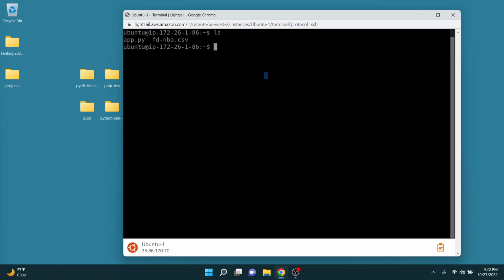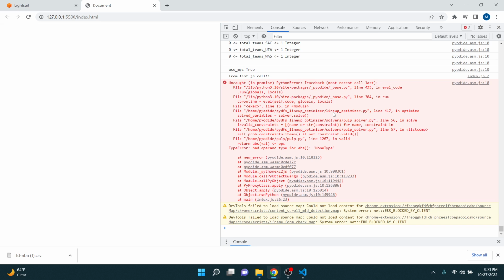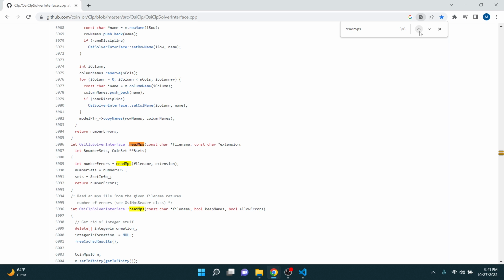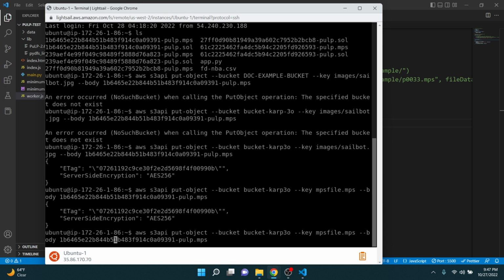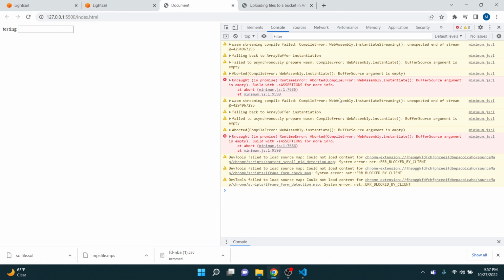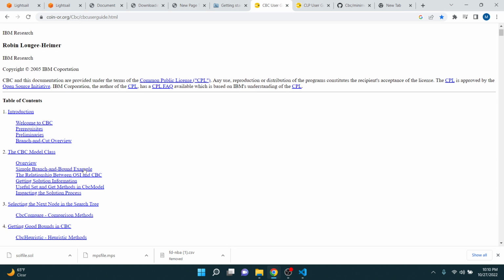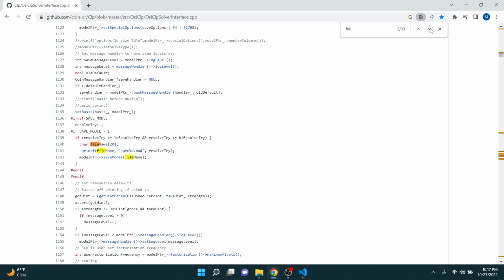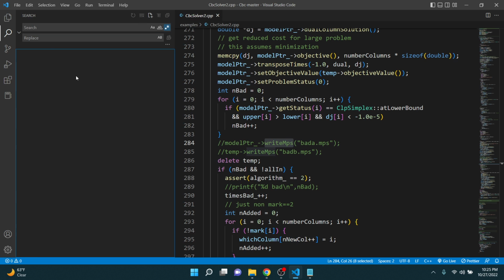Python in the browser (Pyodide, WebAssembly, Emscripten) - part 7